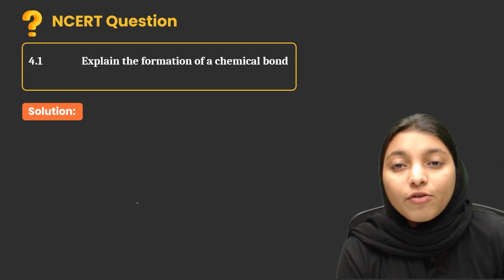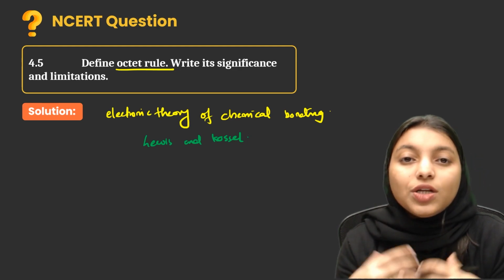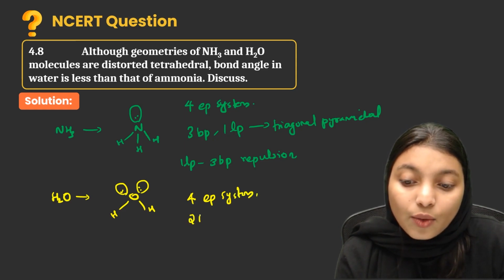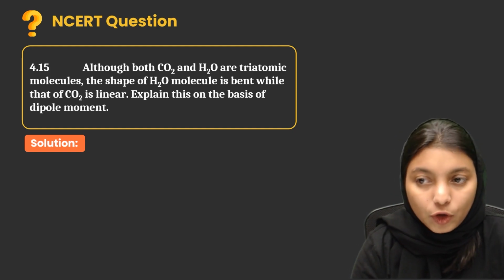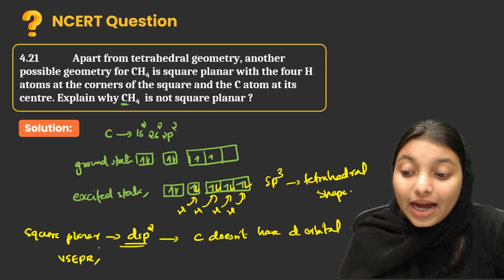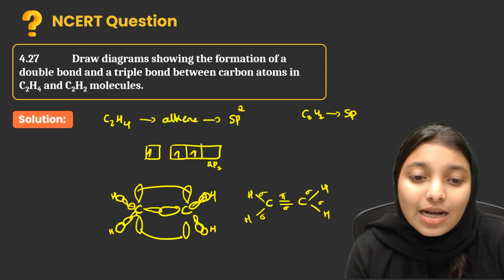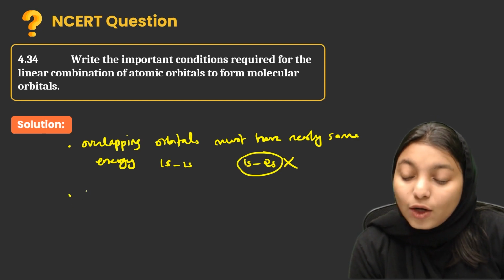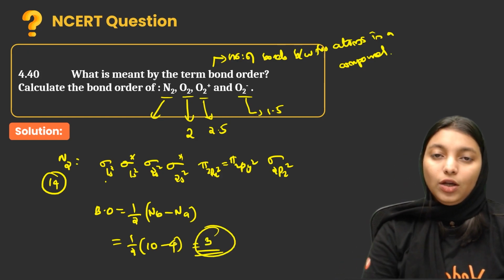ONE SHOT Chemical Bonding🔥| NCERT Solutions | Class 11 Chemistry | CBSE 2024 | JEE/NEET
Prepare for success in Class 11 Chemistry with this comprehensive ONE-SHOT session on Chemical Bonding. Aligned with the NCERT syllabus and tailored for CBSE 2024, JEE, and NEET, this session covers essential concepts, problems, and exam-centric strategies.

🧪 Key Highlights:
1️⃣ NCERT Solutions: Step-by-step solutions for Chemical Bonding problems from Class 11 Chemistry.
2️⃣ Comprehensive Coverage: Explore essential concepts, formulas, and their applications.
3️⃣ Exam-Centric Approach: Tailored for CBSE/JEE/NEET 2024, providing insights into crucial topics for exams.
4️⃣ Quick Revision Tips: Boost your last-minute preparation with essential tips and tricks.

✔️ Multiple Subjects Covered: Master Maths, Physics, Chemistry and Biology️
✔️ Free & Accessible: All our content is 100% FREE to access, anytime, anywhere. 🆓